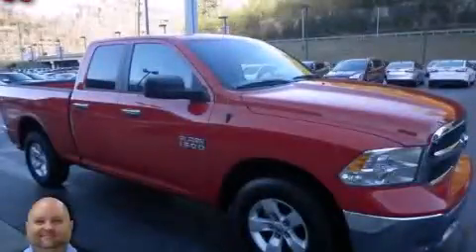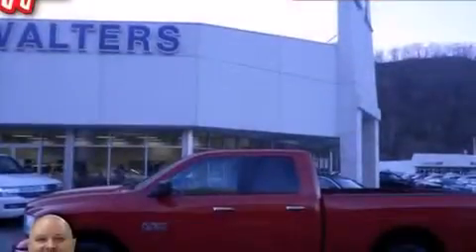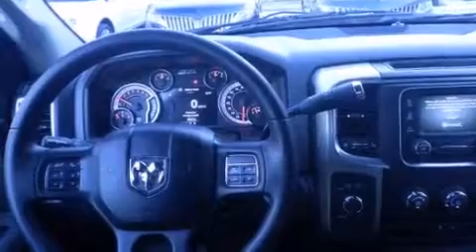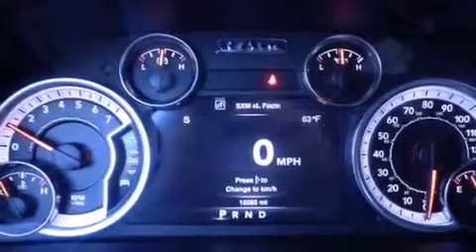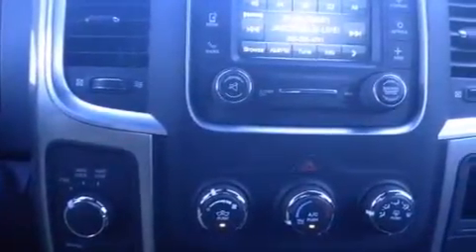Preowned 2013 Dodge Ram 1500 Pikeville KY 41501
We have been honored to serve the Pikeville KY area , we promise that your experience at our dealership will exceed your expectations ! Year : 2013 Make : Dodge Model : Ram 1500 Engine : 8 Cylinder, 4.7L, 310.0 Horsepower Trans . : 8-speed automatic transmission -inc: electronic ro Exterior : Red Miles : 15,772 Interior : Gray Bruce Walters Ford 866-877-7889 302 South Mayo Trail Pikeville , KY 41501